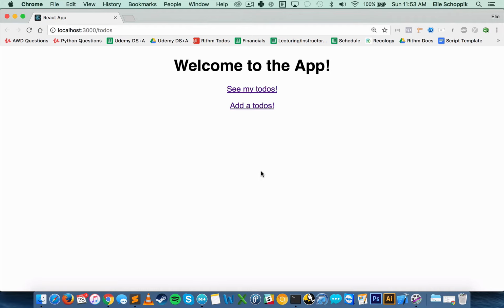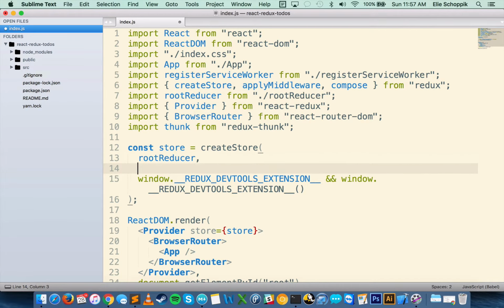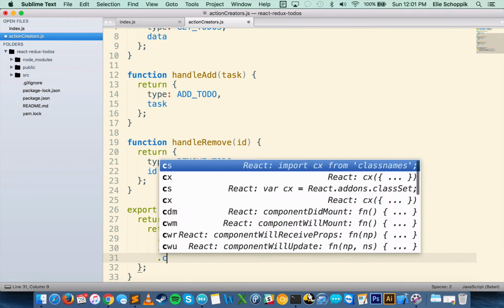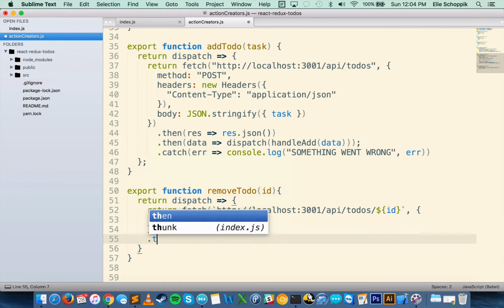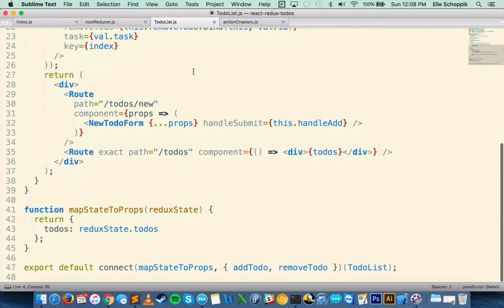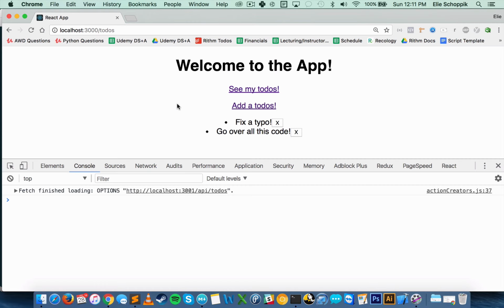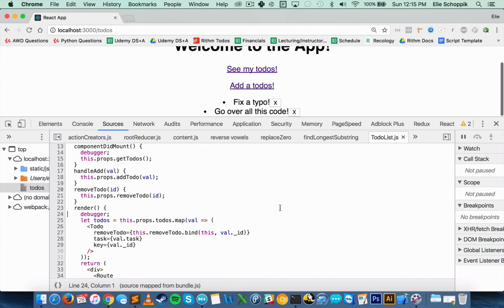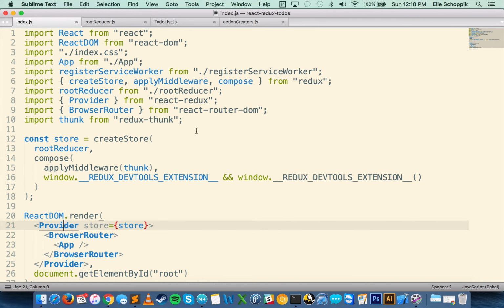Full Stack Redux